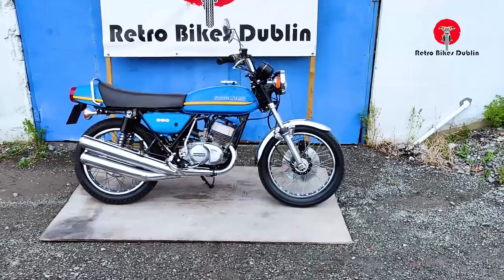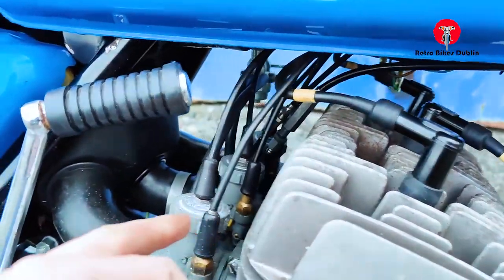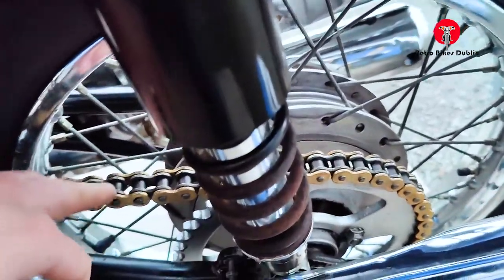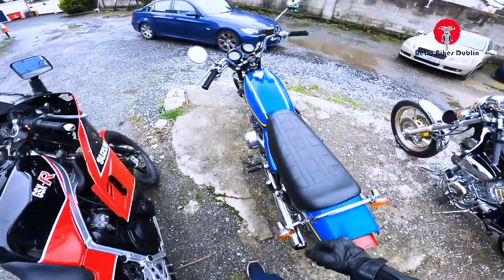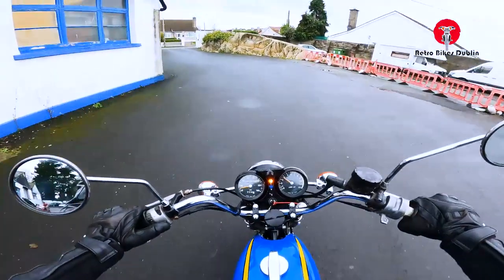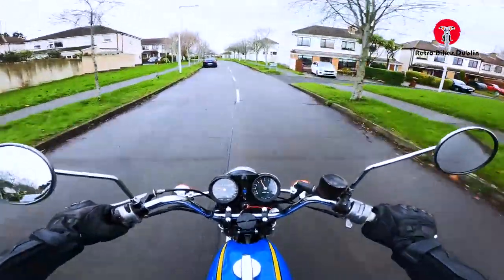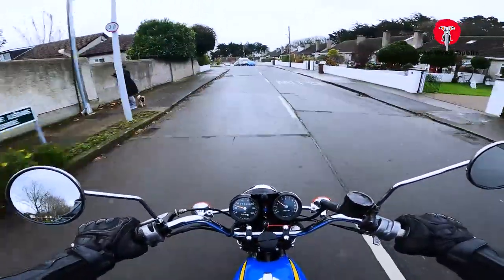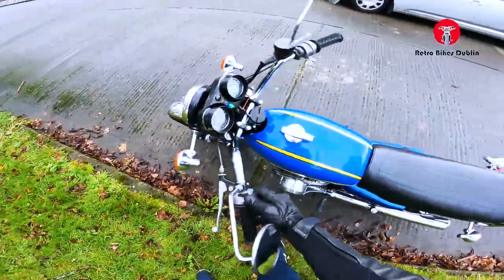1973 Kawasaki S2A 350 Triple - 1973 kawasaki s2 350, 1975 kawasaki h1 500! (Review) GoPro Hero 9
1973 Kawasaki S2A 350 Triple - 1973 kawasaki s2 350, 1975 kawasaki h1 500! (Review) GoPro Hero 9

1973 kawasaki s2 350cc triple two stroke part 1. 1973 kawasaki s2 350 a mach ii - on board.

  the red bike is a stock 1972 kawasaki s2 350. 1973 kawasaki s2a 350 part 1. 1973 kawasaki mach ii 350 s2-a vs. kawasaki 350 s2 1973 motoventus. 1972 kawasaki s2 350 triple.

Doesn't get any more rare or fun that a triple two stroke machine! Take a look!

Grab a bargain!

Its for sale click here!